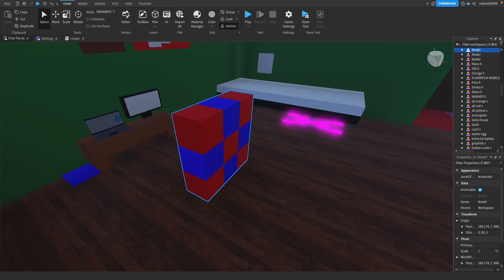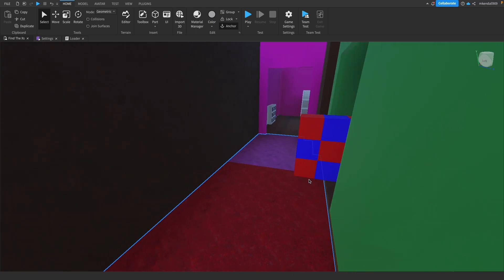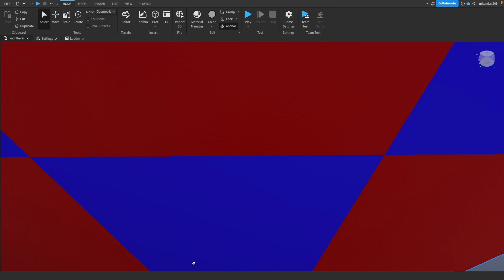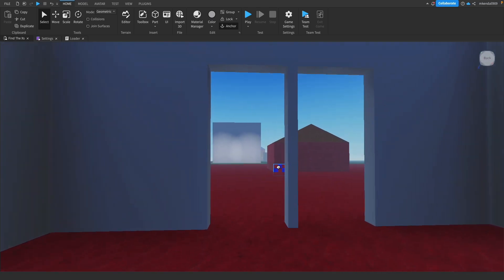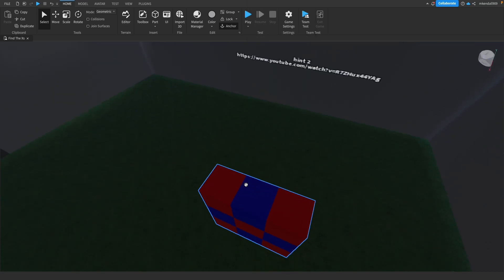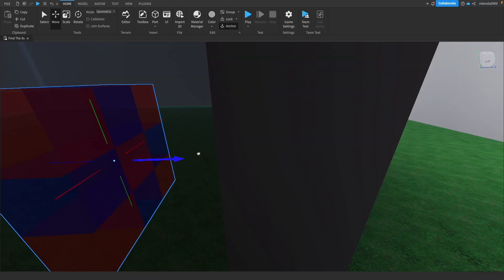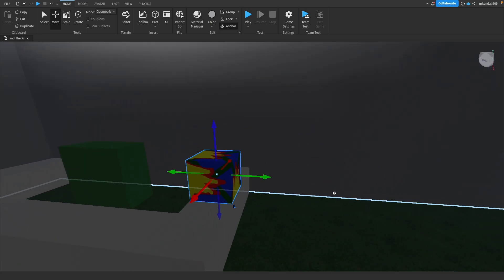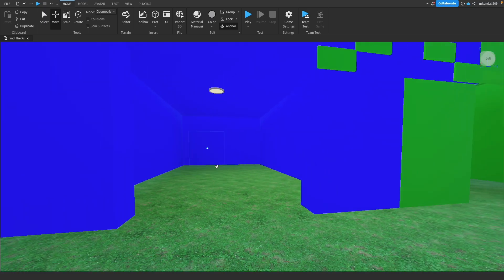Numberblocxs Shorts: Where are we?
BOIIIIIIIIIIIIIIIIIIIIIII

socials